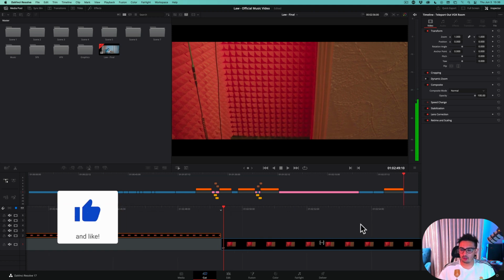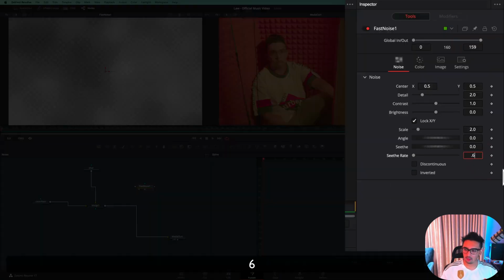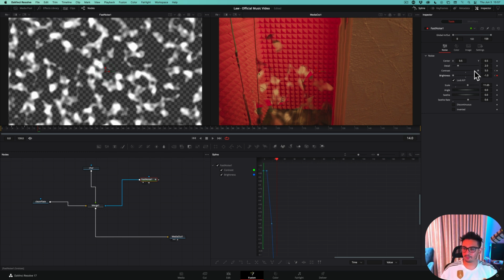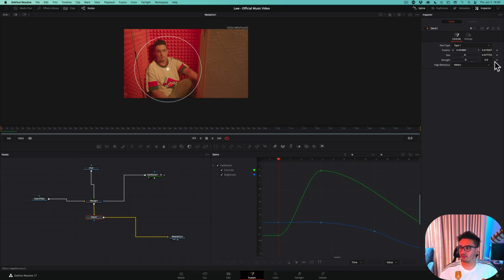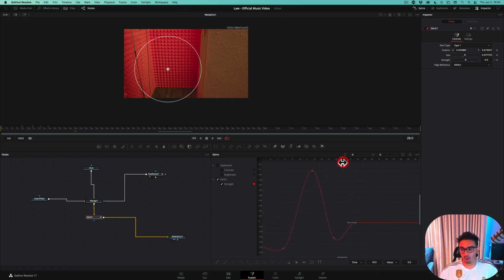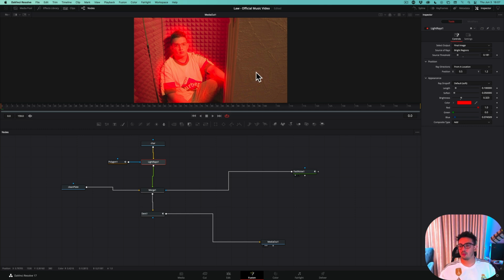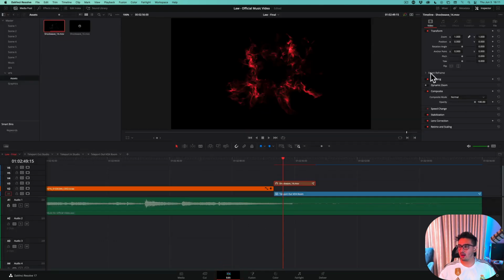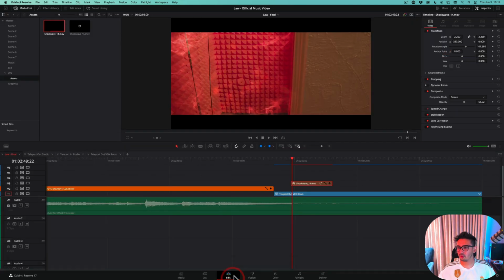Mastering Teleportation in DaVinci Resolve： A Step by Step Tutorial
🚀 Ready to add a touch of magic to your films? Join us in this comprehensive tutorial as we guide you through the enchanting world of teleportation using DaVinci Resolve. This step-by-step walkthrough will have you creating seamless and jaw-dropping teleportation sequences in no time.
Chapters
00:00 Intro
01:18 The Ultimate Filmmaker Program
02:41 Important before Tutorial
03:10 Tutorial Start
03:59 Understanding the Timing
04:19 The Set Up in Edit Page
04:43 The Merge
06:38 The Noise
12:14 The Dent
18:43 The Light
23:05 The Shockwave
29:08 The SFX
30:38 Takebacks & Advice
32:18 Outro
🌟 What You'll Learn:

Setting the Scene: Learn how to set up your shot to create a convincing teleportation scenario.
Mastering Simple Nodes for Advanced Workflow: Sometimes, it's about working smart, where I'll show to tricks to use simple nodes to achieve high-level outputs.
Adding Special Effects: Elevate your teleportation with dazzling visual effects that bring your vision to life.
Audio Magic: Discover how to enhance the teleportation experience with perfectly synchronized sound effects.
Fine-tuning and Polishing: We'll guide you through the process of refining your teleportation for a professional and polished finish.
If You're Ready to make a career in Filmmaking